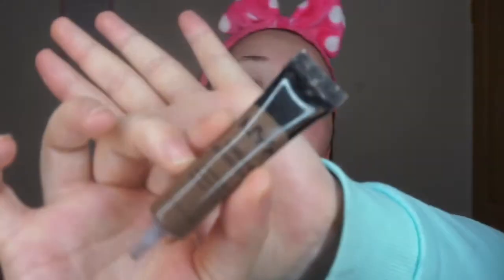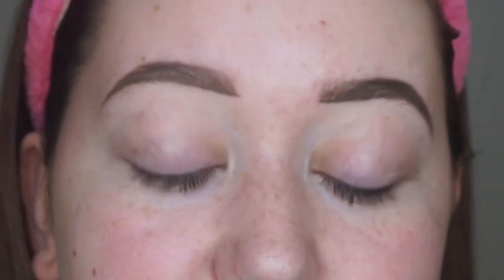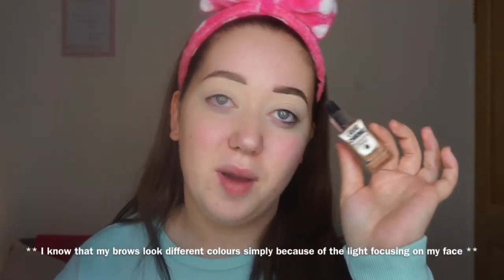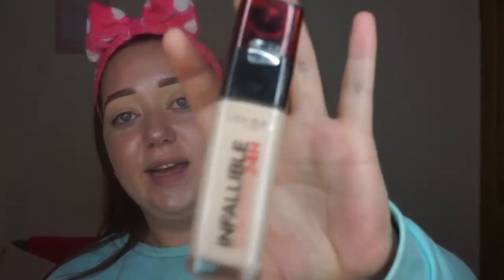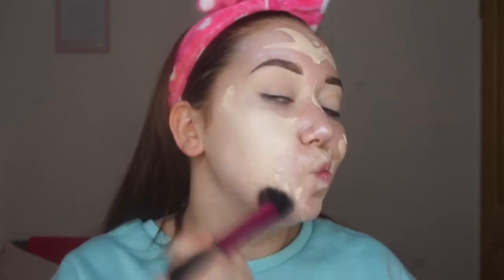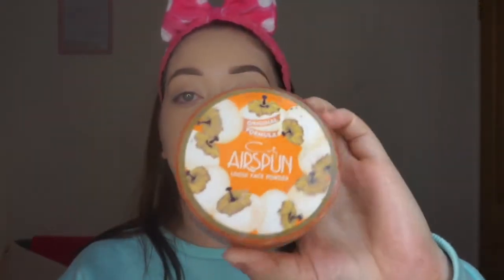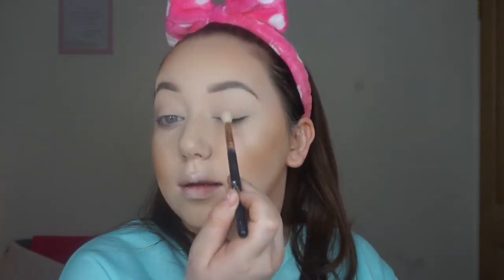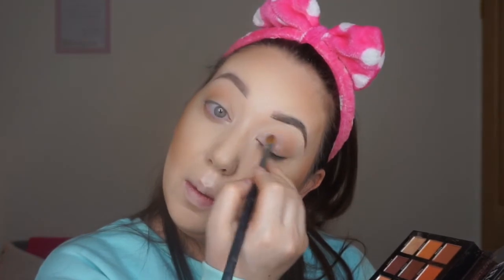My Kind Of Natural Makeup | Katy K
Hey guys,

So as requested have done a look that is very natural and on the go that can be done in 10 minutes and there will be many more videos to come so keep and eye out for that remember if you enjoyed the video and want to see more hit that subscribe button and the notification bell see you in the next video.